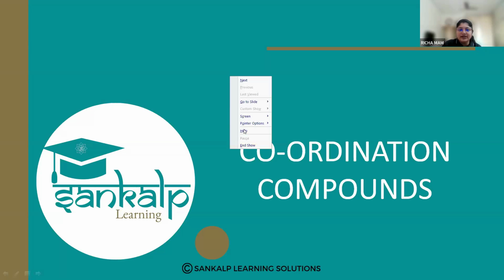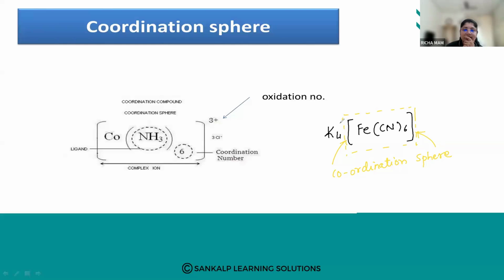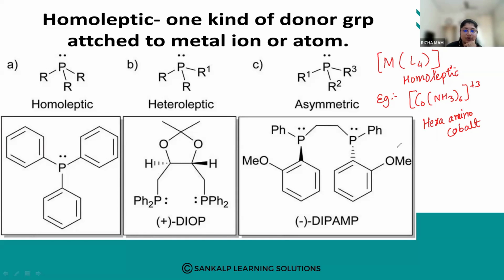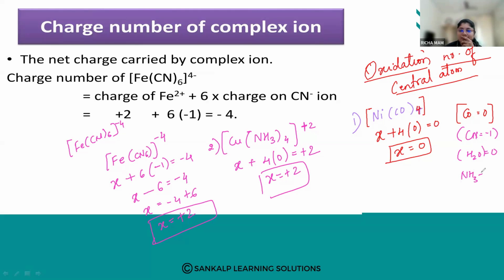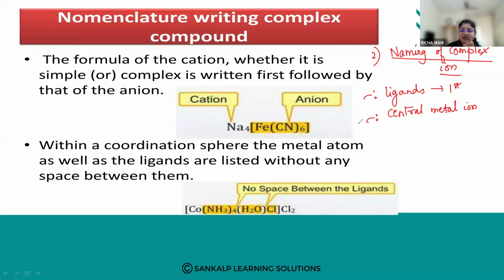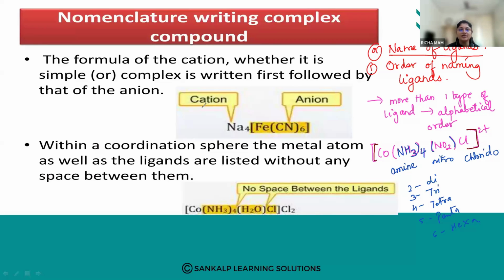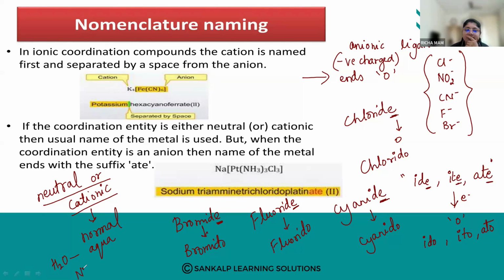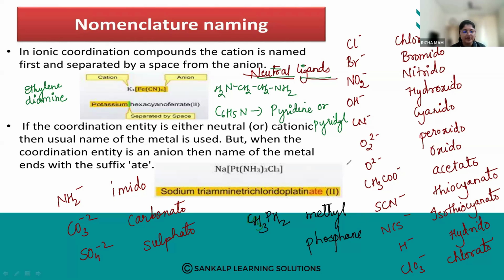Coordination number - Chemistry - Session 3